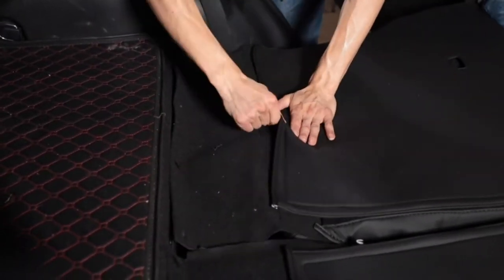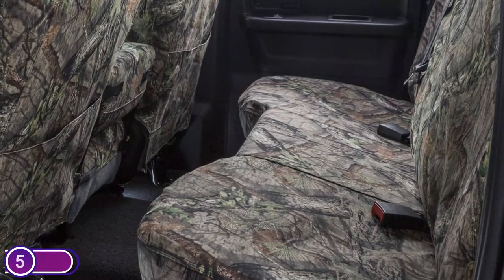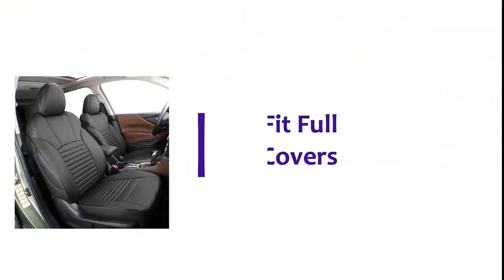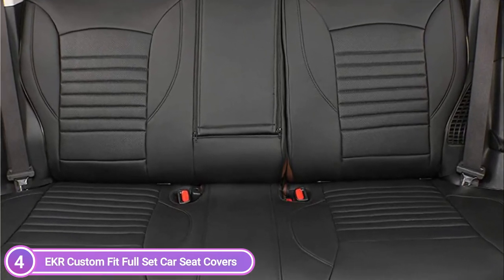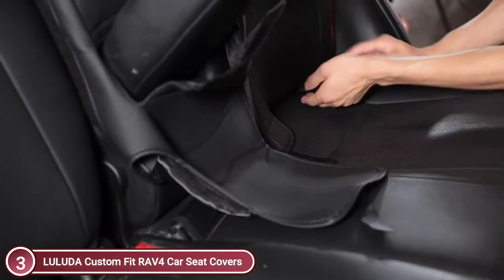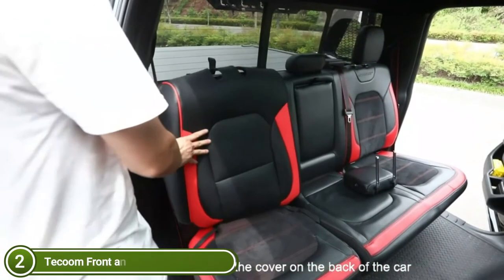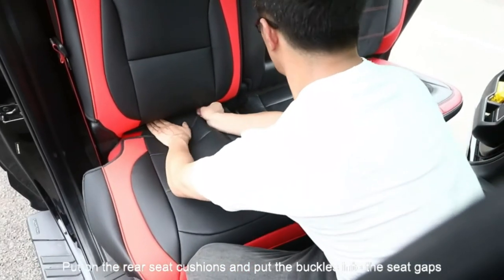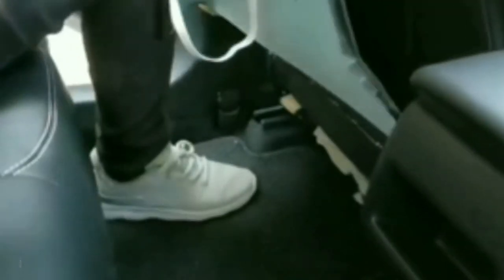Best Custom Seat Covers 2021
5. Covercraft SSC2412CAMB

4. EKR Custom Fit Full Set Car Seat Covers

3. LULUDA Custom Fit RAV4 Car Seat Covers

2. Tecoom Front and Back Seat Covers

1. EKR Custom Fit Full Set Car Seat Covers